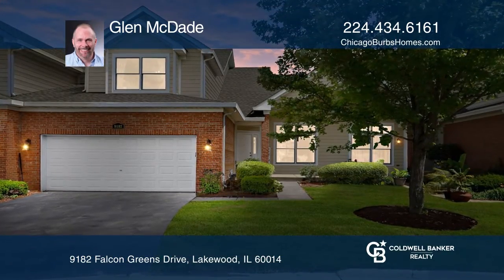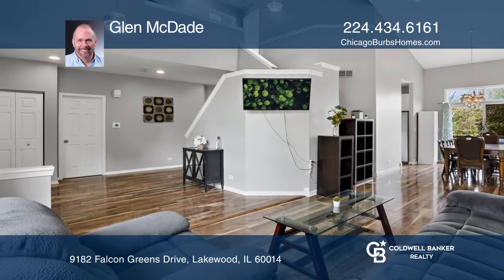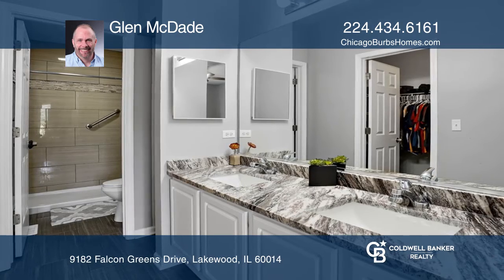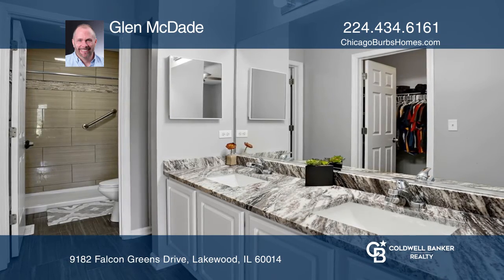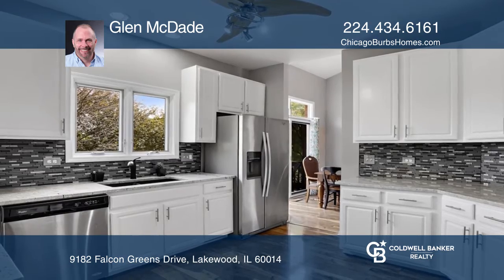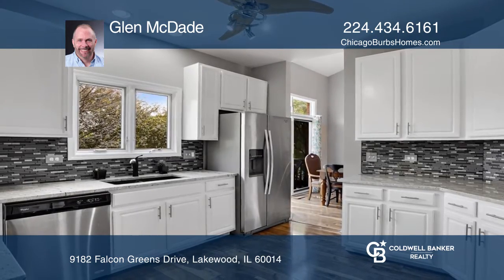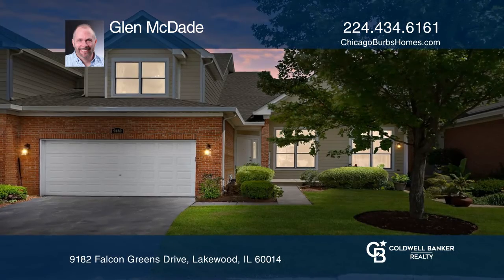9182 Falcon Greens Drive Lakewood, IL | ColdwellBankerHomes.com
9182 Falcon Greens Drive, Lakewood, IL

Absolutely gorgeous! This five bedroom, two and one-half bath plus office townhome located in Falcon Greens is almost 3,200 square feet. Beautiful wood laminate floors throughout and newer carpet. Soaring vaulted ceilings welcome you home. First floor master suite with full bath and large walk-in cl